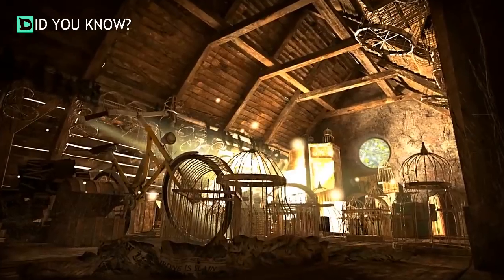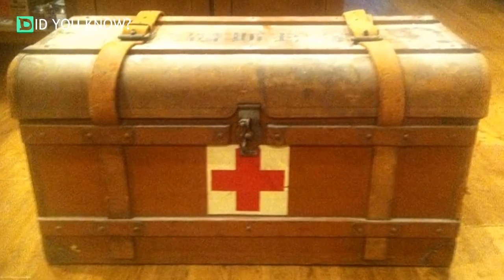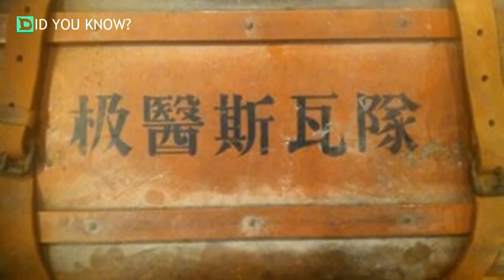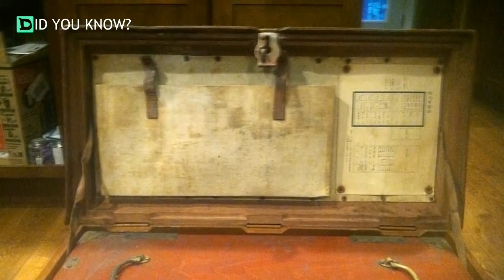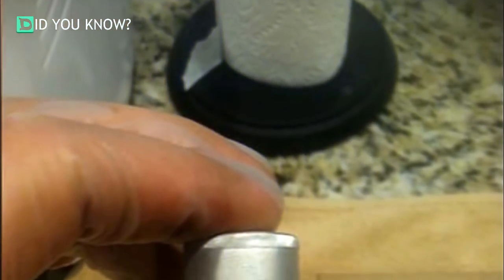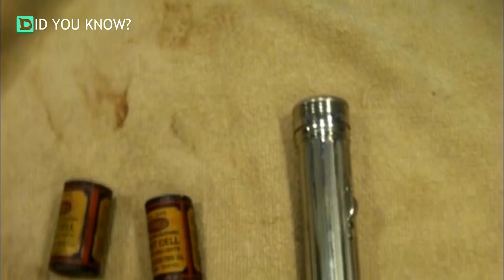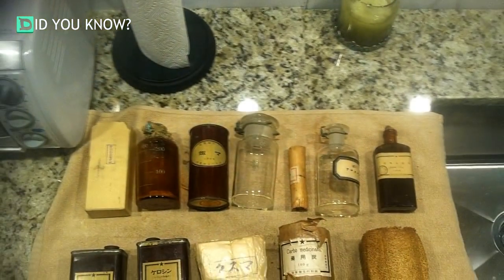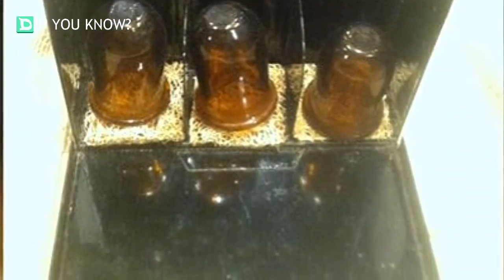Man Cleaning Out His Veteran Grandfather’s Attic Accidentally Stumbles Upon A Startling Secret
People have found all sorts of amazing things hidden in their attics or basements. Finding an entire chest, though, is something particularly special.

It’s not just the fact that these large containers bring up thoughts of hidden treasure buried by pirates centuries ago. There’s also the mystery of what could be inside!

That was the situation that one Imgur user came upon when he found a mysterious chest in his grandfather’s attic. What was inside was quite unexpected, to say the least…